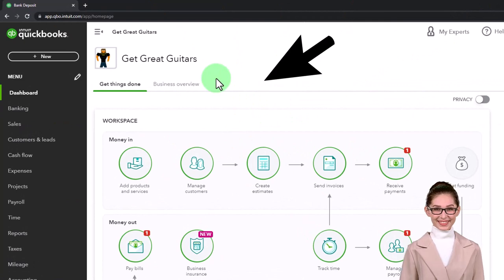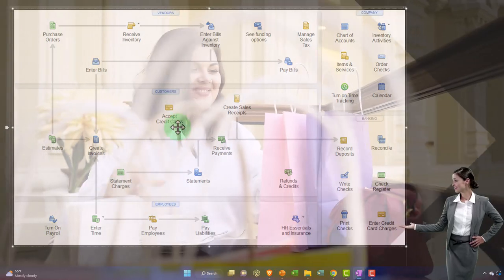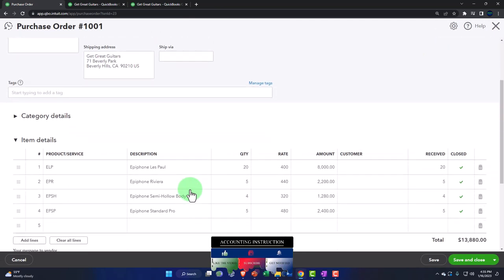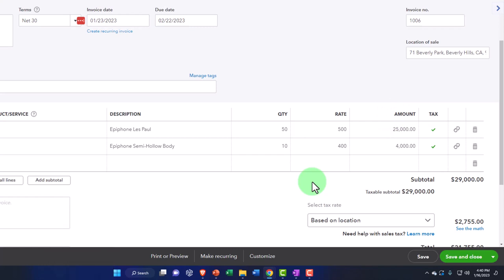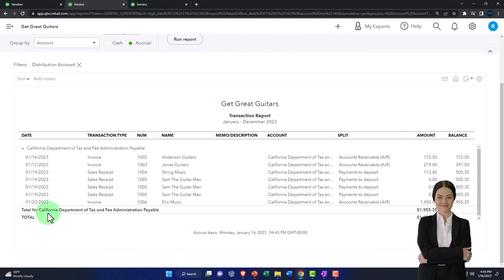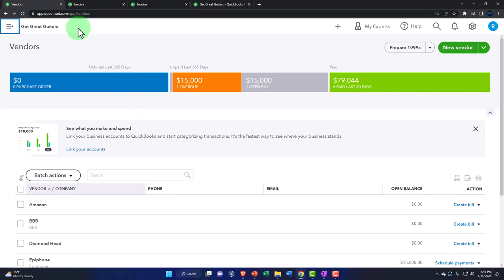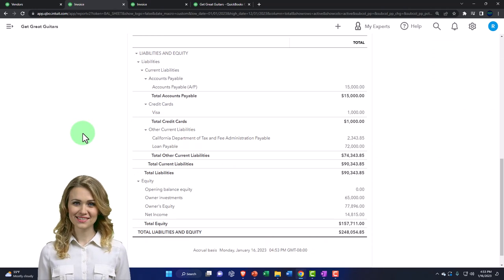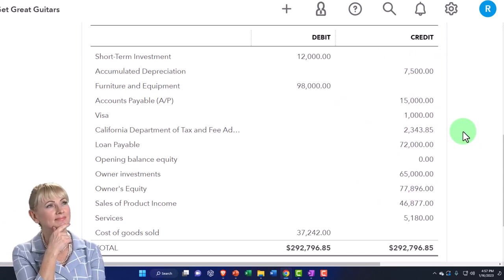Invoice Created From Check Created From Purchase Order 7180 QuickBooks Online 2023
Invoice Created From Check Created From Purchase Order